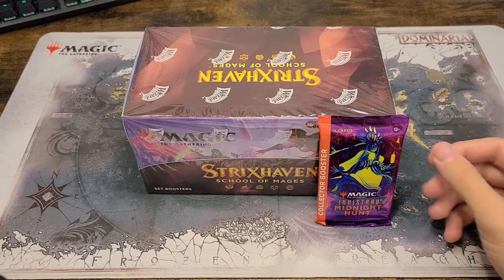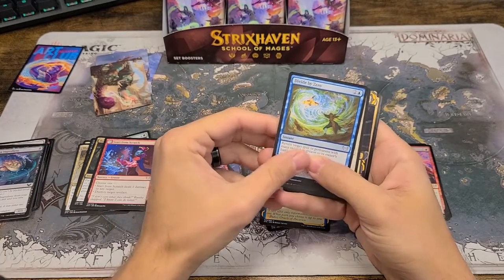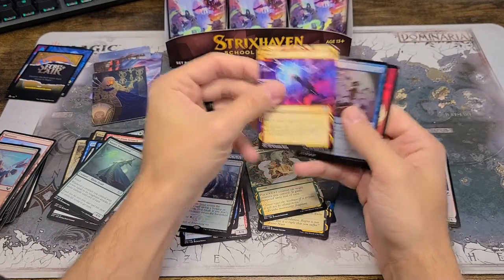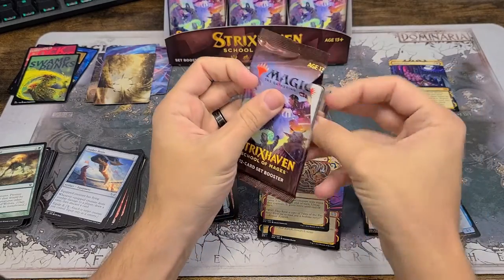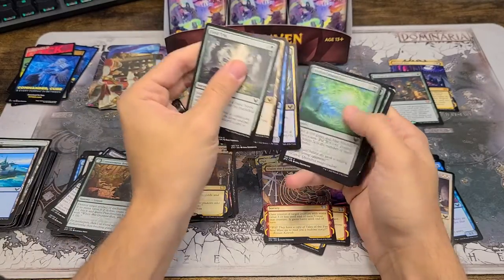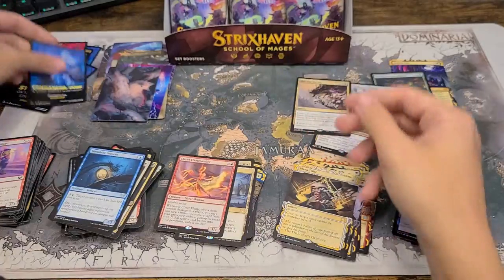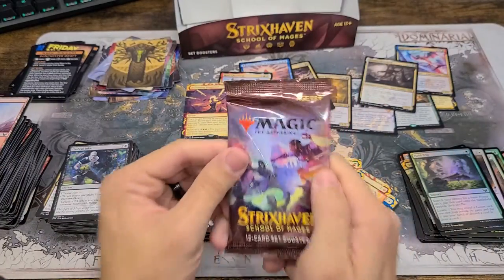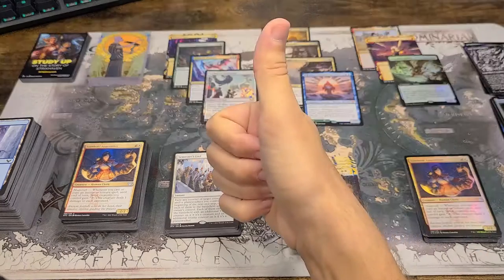Strixhaven Unboxing || Magic The Gathering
Adding more to my collection, let me know what I should open next! Should I just wait for Dominaria? Let me know!

1 set booster box of Strixhaven
1 Innistrad Midnight Hunt collector booster